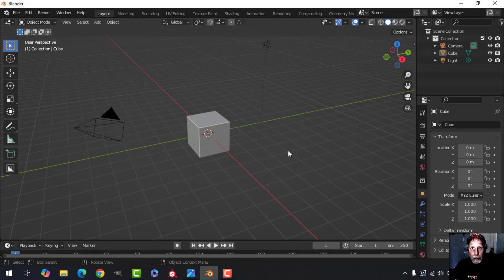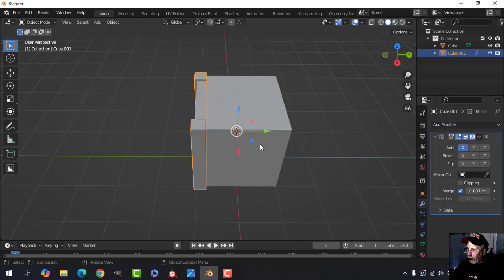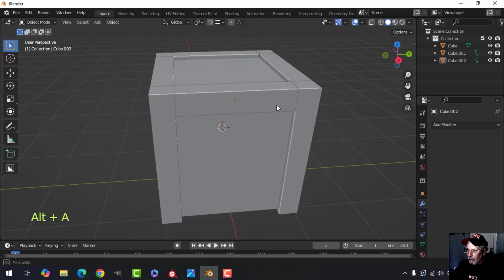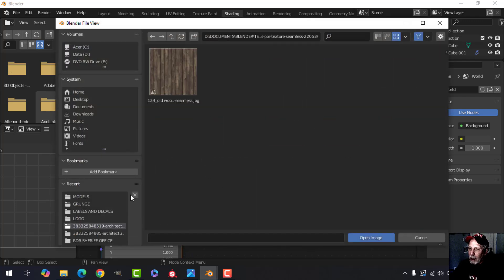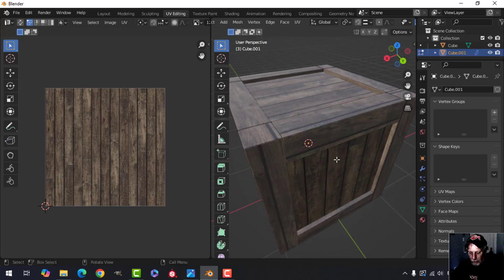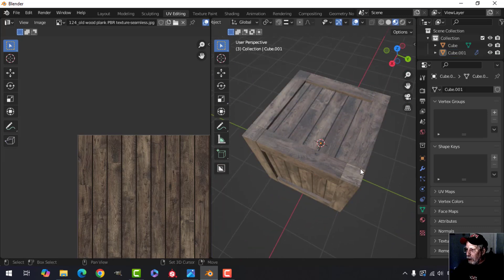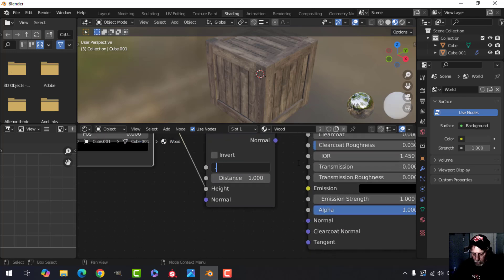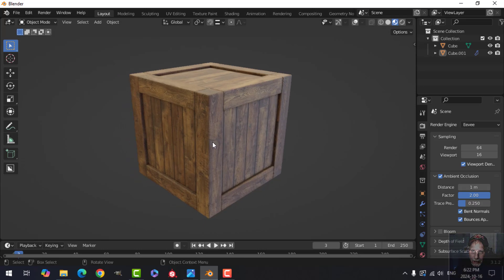BLENDER BEGINNER: WOOD CRATE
Gotta' be able to make this so here's an easy way to model and texture a wooden crate.